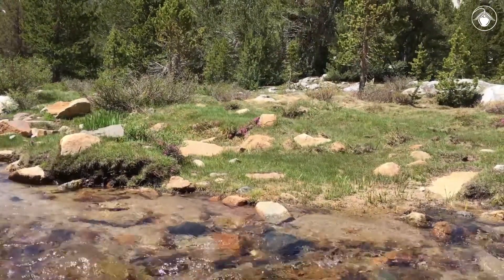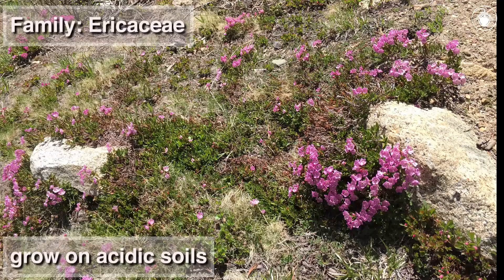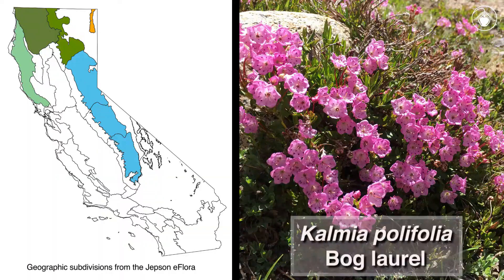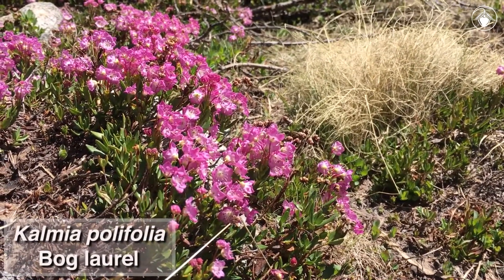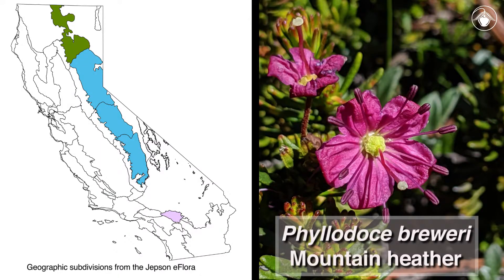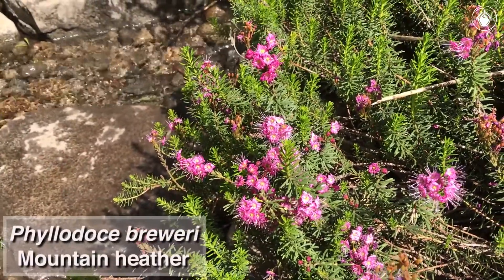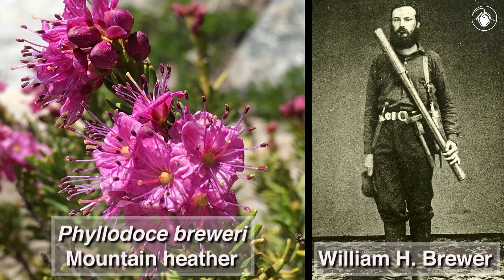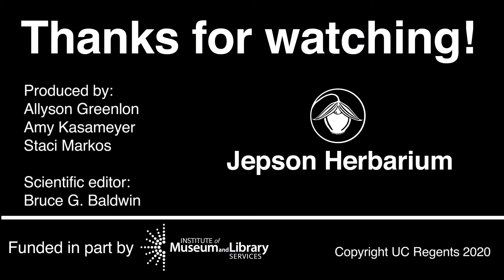Kalmia polifolia (bog laurel) and Phyllodoce breweri (mountain heather)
Two species with bright pink flowers appear similar at first glance but, look closely, what's different about them?

Special thanks to Neal Kramer, Chris McCarron, and the University and Jepson Herbaria Archives.